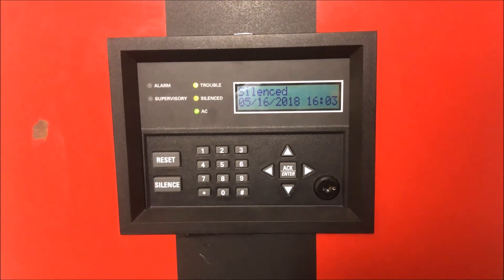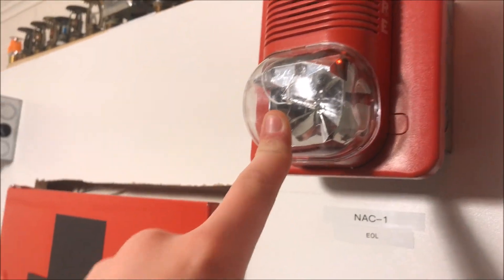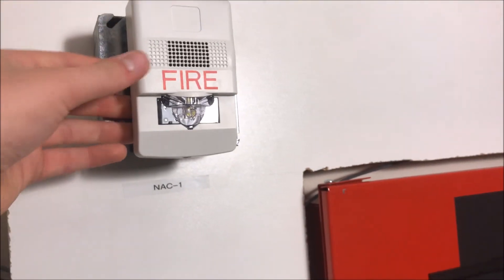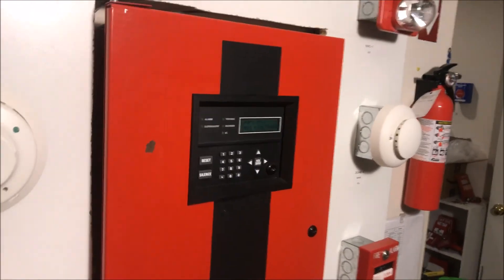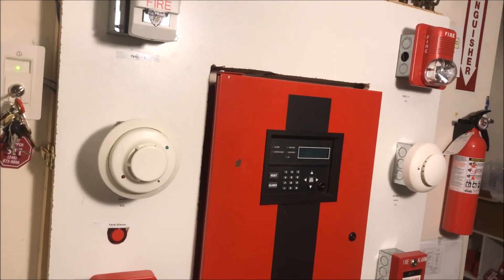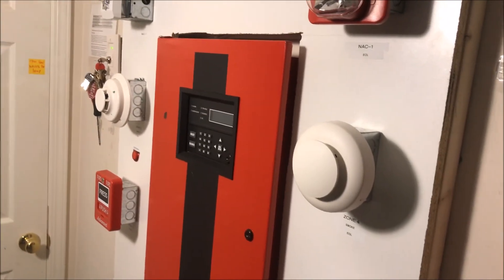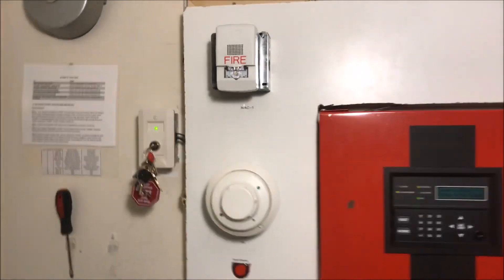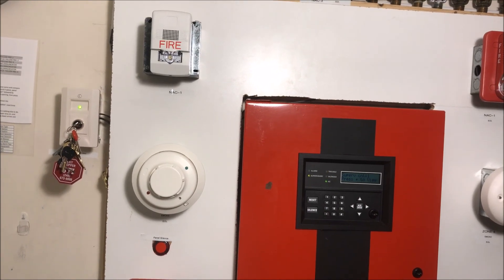LED Fire Alarm! Comparing Xenon to LED (EST GL Genesis)